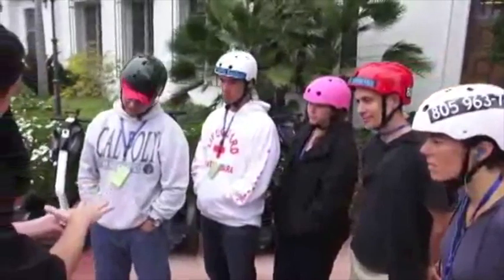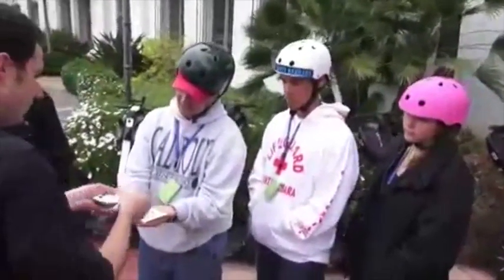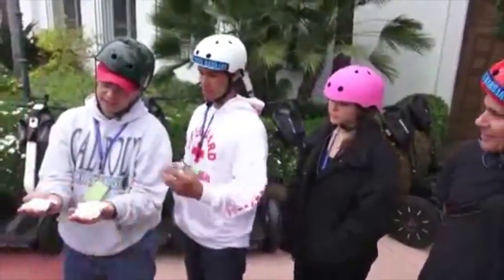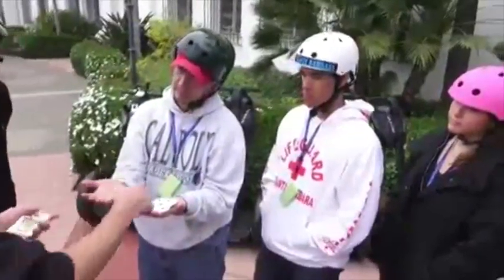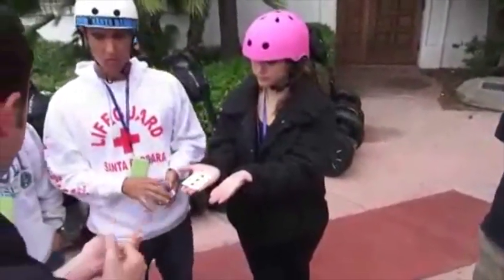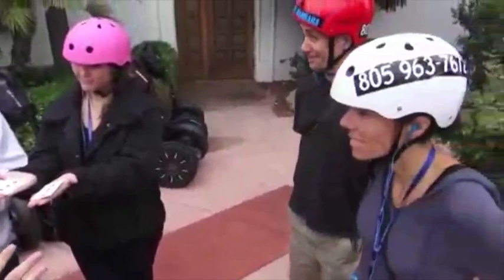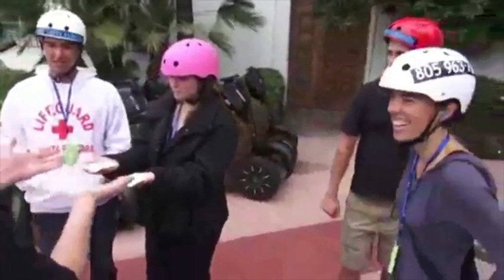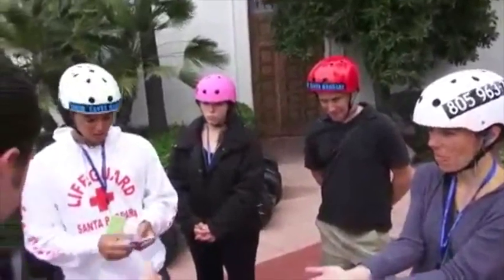Killer Bee by Chris Ballinger Video 1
World Magic Shop DO NOT SELL Every product listed anymore. for the items we sell. Quality not Quantity :-) A pack of cards is shuffled by a spectator, they select a suit for the magician and a suit for themselves. They turn over a card from their pile and it is spelled by the magician, the next card is the same number just spelled. This continues until every card is spelled and every card matches perfectly!

Then, the spectator picks another suit to use, they spell each card in order, (ace through king) and every time, they finish spelling the deal out the card they just spelled.

Finally, all the cards are gathered up and even though the spectator was the last one to shuffle and touch the cards, they are now back in new pack order! Every card-hearts, spades, clubs, and diamonds is in numerical order!

Recommended For:
This is a full, multi-phase routine that can fit into any close-up act.

The DVD covers a way to present the effect as a mentalism routine, where instead of spelling the cards, you can feel the vibrations of the cards or the spectator and know where every card is even from across the room.

Trick Specifications:
Includes gimmicks made from Bicycle Rider Backed cards (red deck only), bonus gimmicks and an instructional DVD teaching several different handlings.